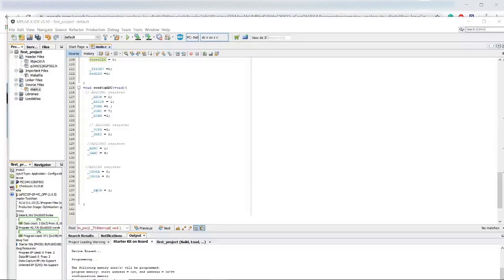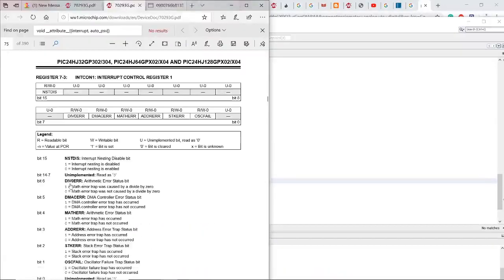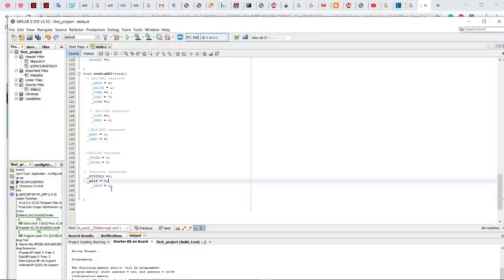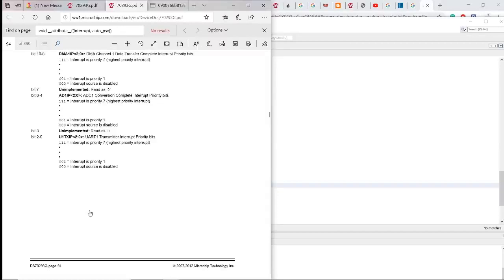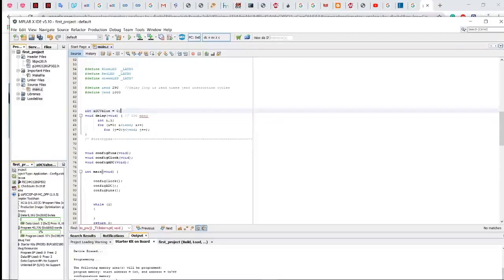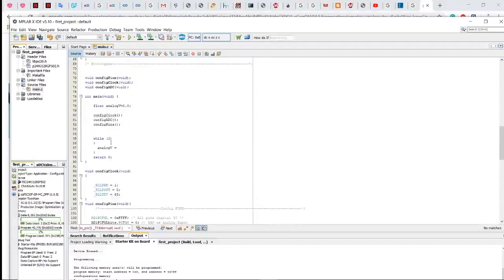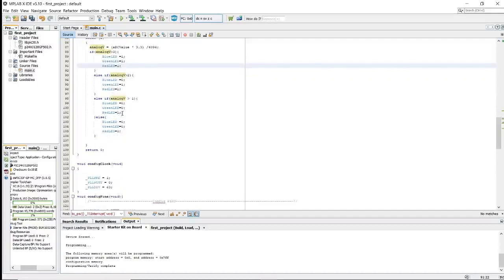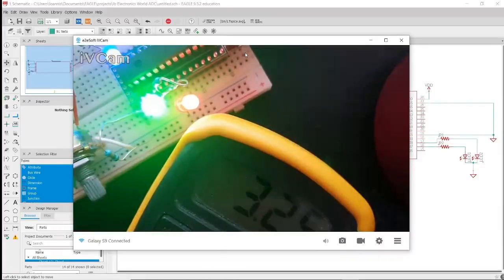How to setup the ADC on PIC24HJ128GP502 PART #2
This is a video that explains how to configure the Analogue to Digital Conversion and ADC interrupt routine. Furthermore, Hardware implementation and electronic circuit are included.